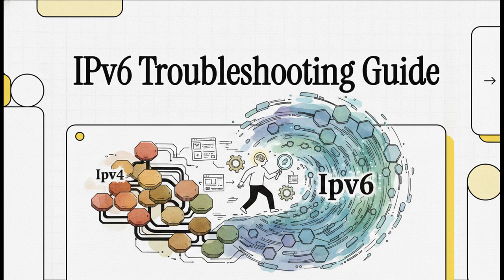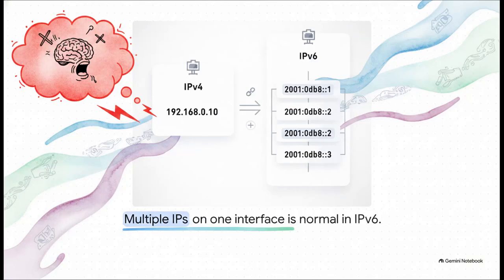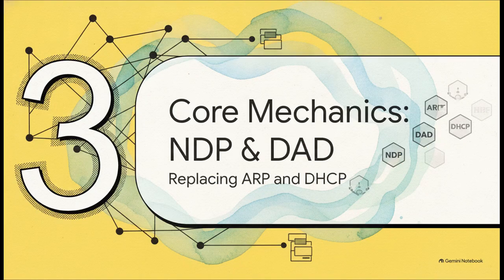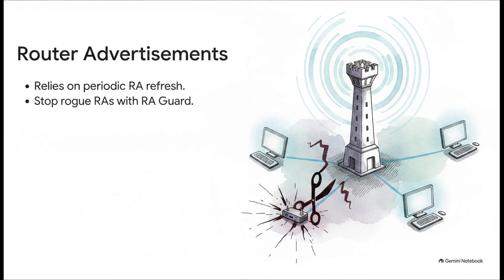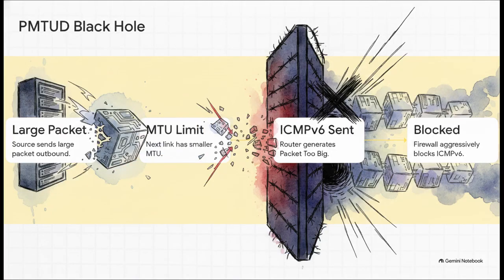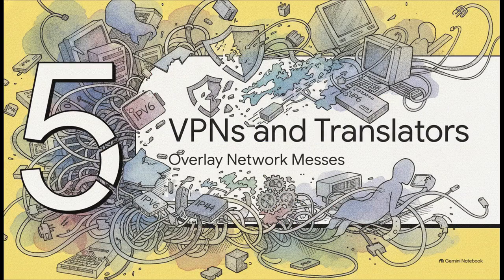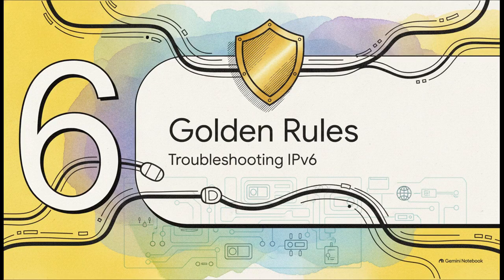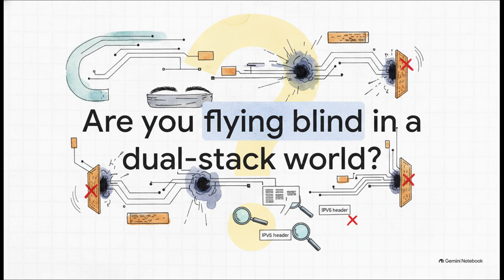Module 8 Alternate Explaination B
Master IPv6 troubleshooting with this technical guide. Learn to resolve DAD process errors, configure router advertisements, and fix PMTUD issues.

This tutorial is part eight of our series designed for network administration professionals handling enterprise environments. We focus on the practical application of IPv6 protocols, moving past IPv4 legacy habits to ensure robust connectivity. Whether you are managing complex VPN setups or optimizing dual-stack performance, this session provides the technical clarity needed to stabilize your infrastructure.

We specifically break down how to interpret the DAD process and when to adjust router advertisements for better subnet visibility. You will also see how to diagnose PMTUD issues that often plague modern deployments. By understanding the Happy Eyeballs algorithm and its impact on user experience, you can eliminate the most common bottlenecks in your network.

VOLLC Virtualization Options LLC - A Colorado-based Research, Education, and Advisory Organization